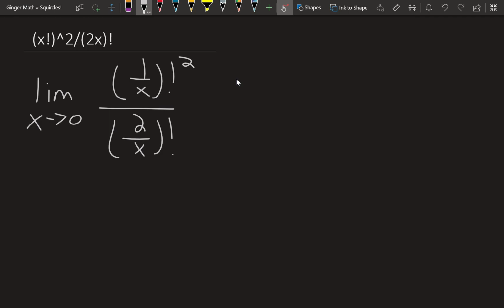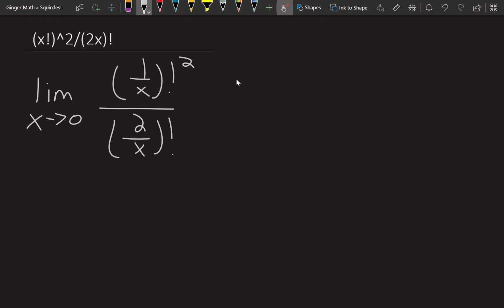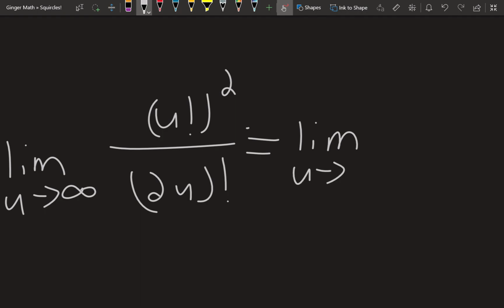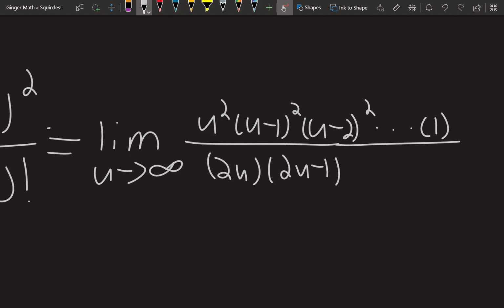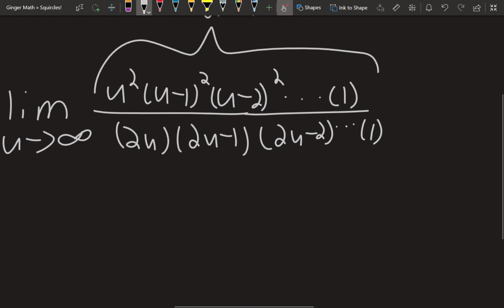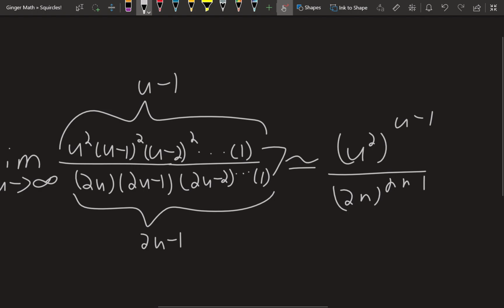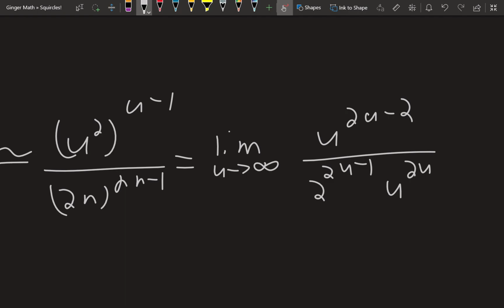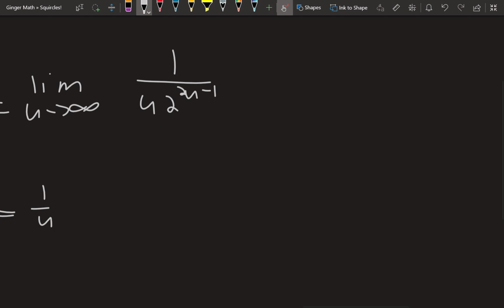A Very Exciting Limit! (Squircles Part 3.5)